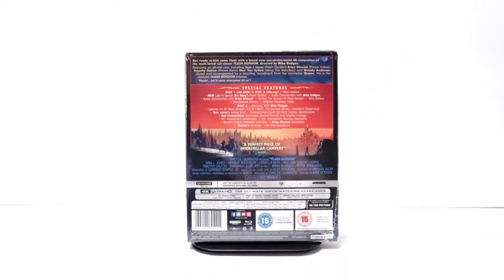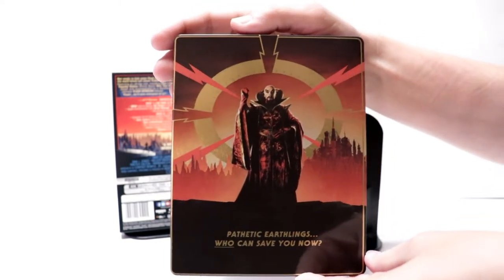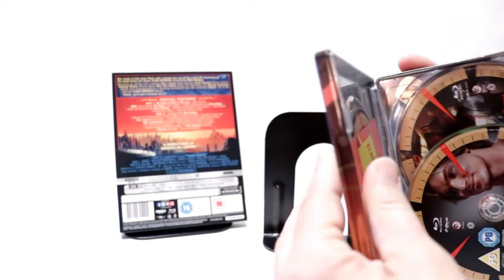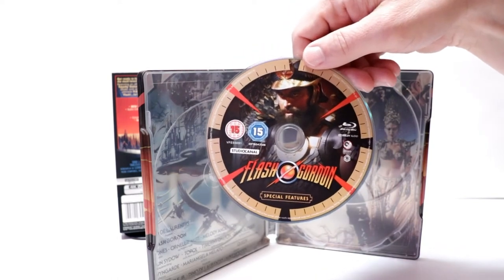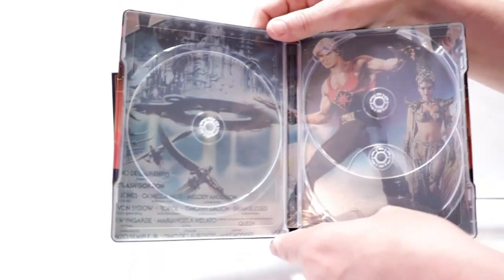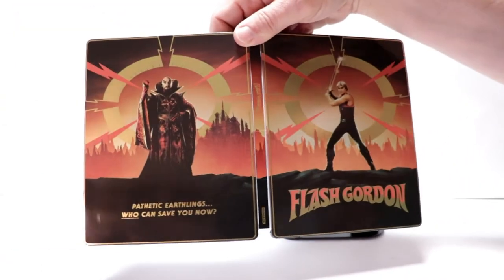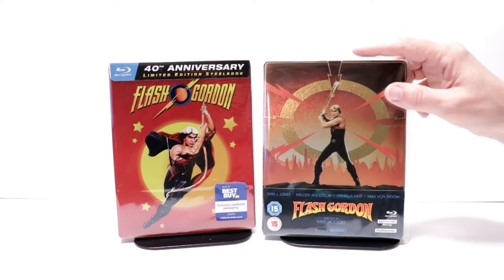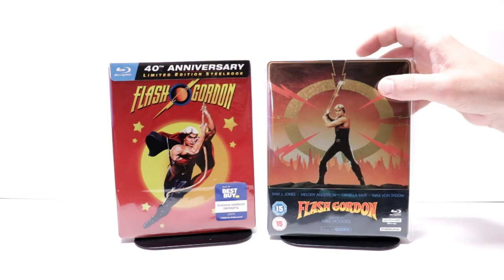Flash Gordon Zavvi Exclusive 4K Ultra HD Blu-ray Steelbook Unboxing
Check out my unboxing of the Flash Gordon Zavvi Exclusive 4K Ultra HD Blu-ray Steelbook!

Add the 4K Edition to your collection

These are the bags I use to protect my Steelbooks and Slipcovers: